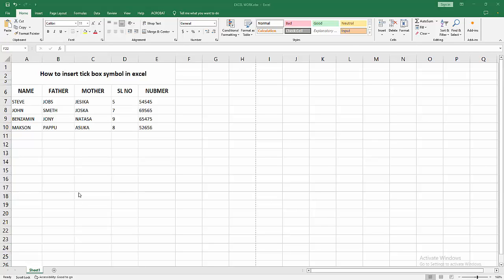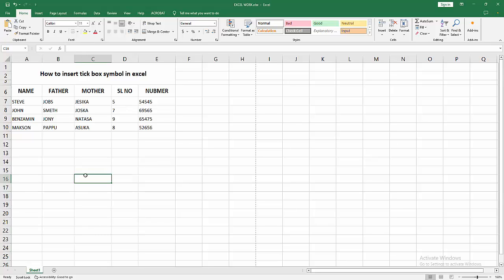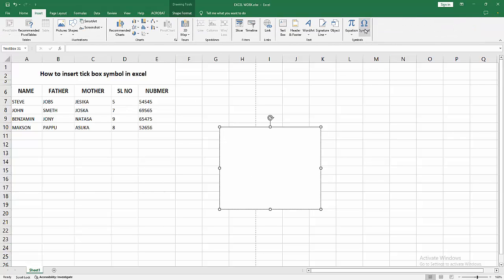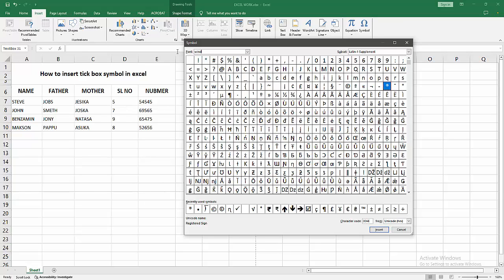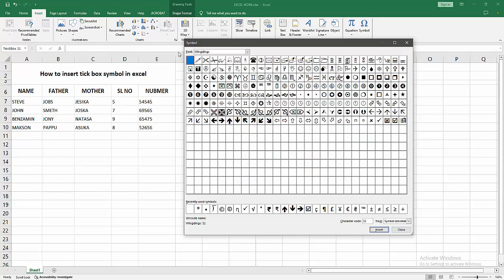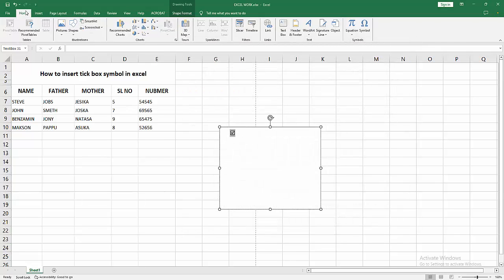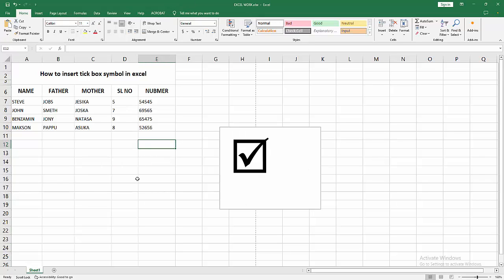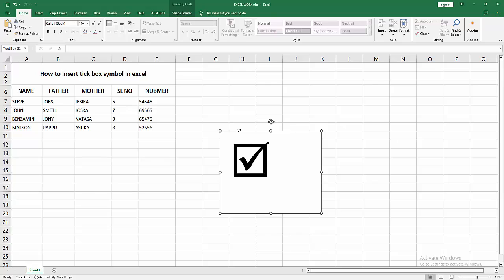How to insert tick box symbol in excel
Assalamu Walaikum,
In this video I will show you, How to insert tick box symbol in excel.  Let's get started.